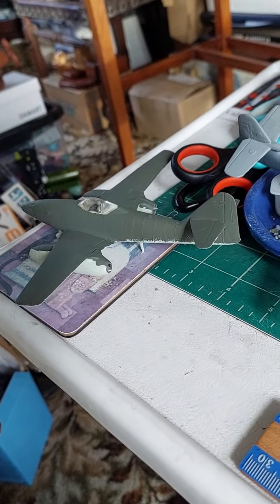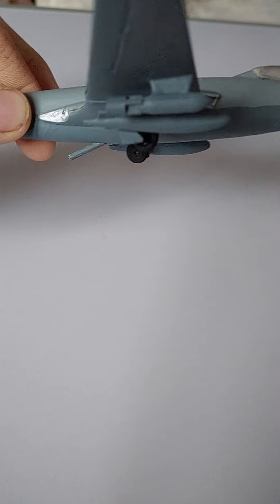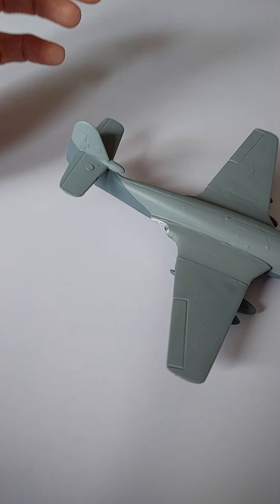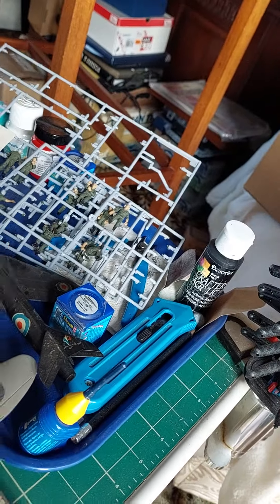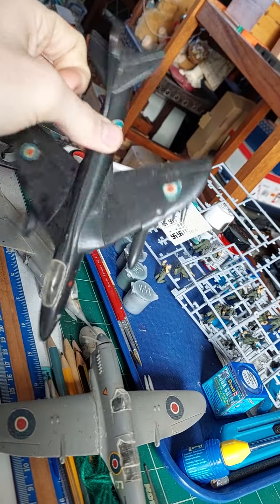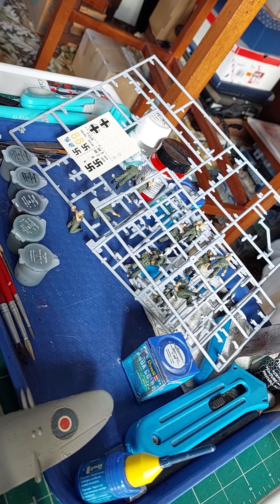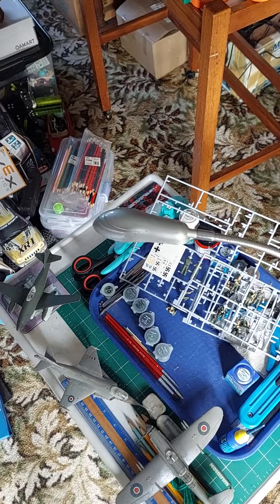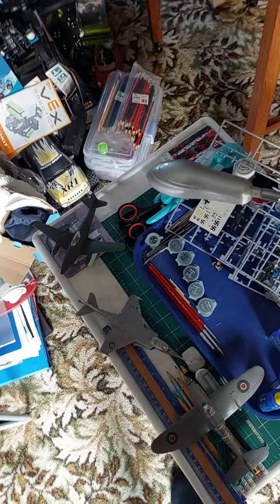Model plane salvage from Dad